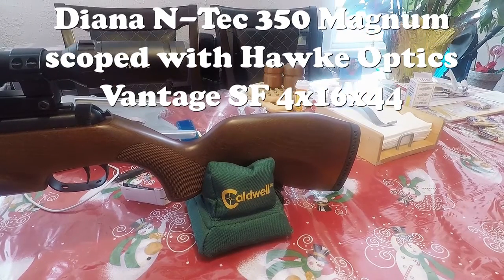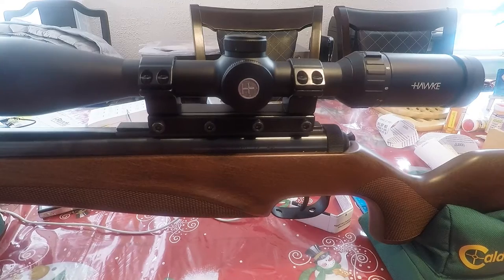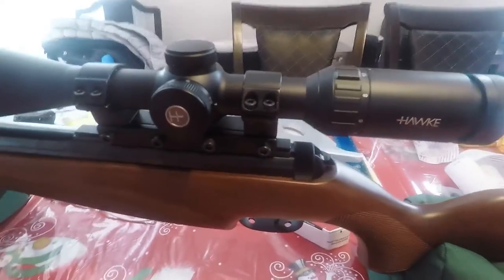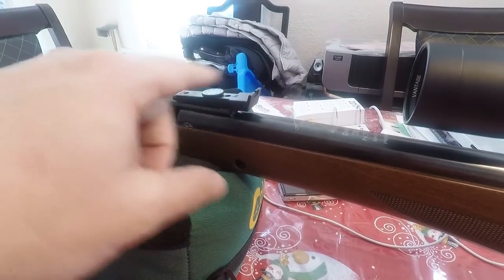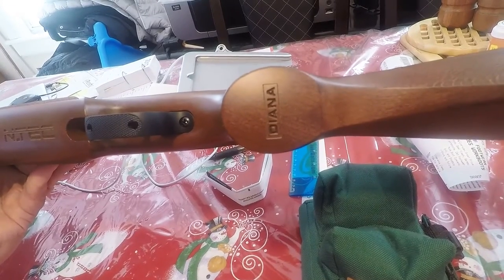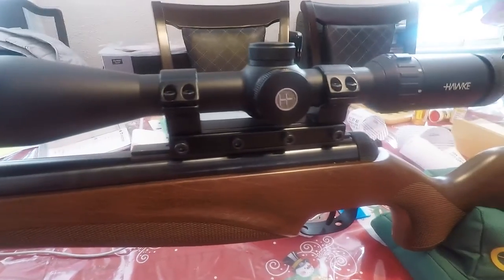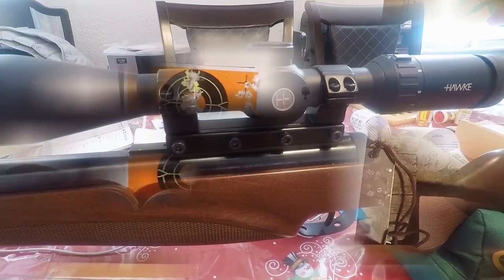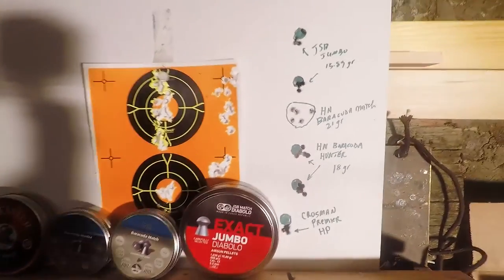Diana 350 N-Tec Magnum Premium Scoped with Hawke One Piece Mount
General description of 350 N-Tec with new Hawke scope mounted and a variety of pellet groups at short range. I keep saying pistol grip but it is not actually a pistol grip when talking about the checkering on the stock!!